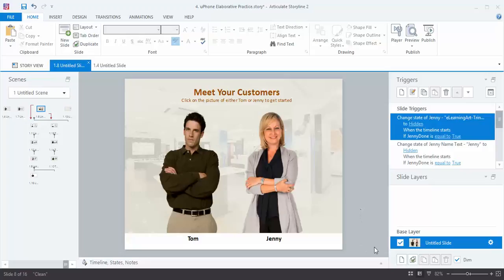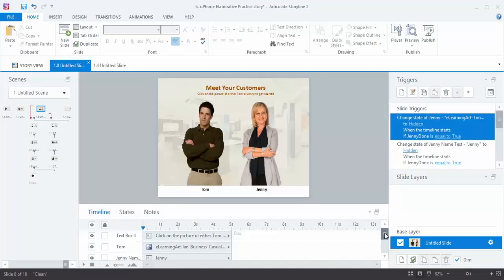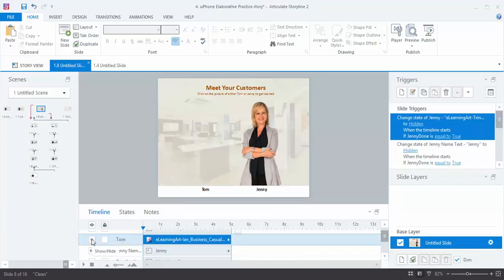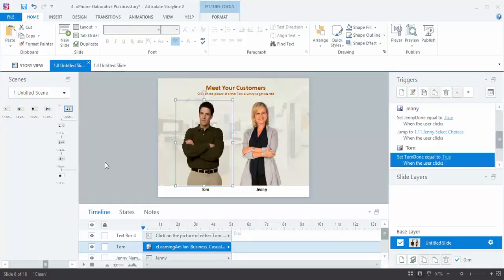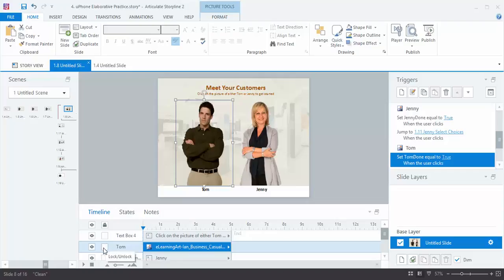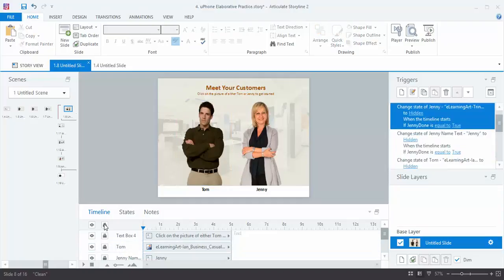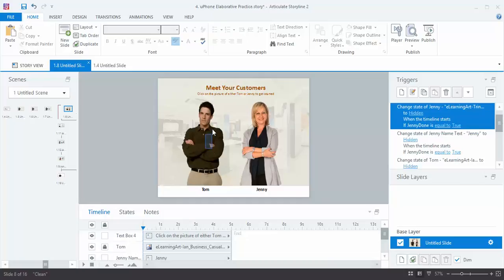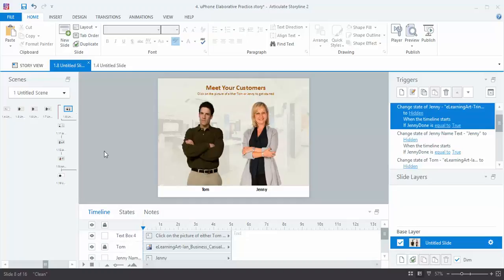Storyline's Timeline: 2 Simple Time-Saving Timeline Tips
New to Storyline? Discover how these 2 simple Timeline features will help you manage objects on your slides.